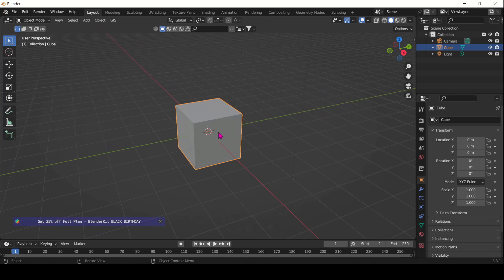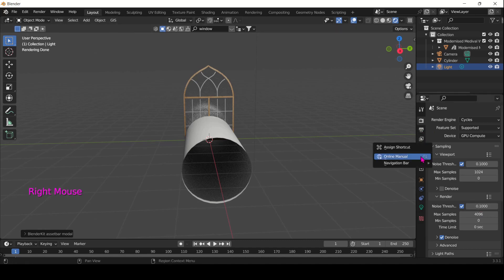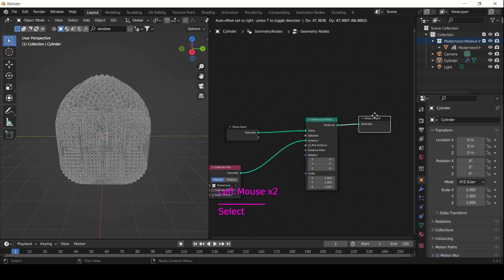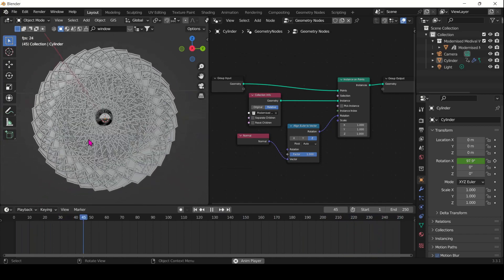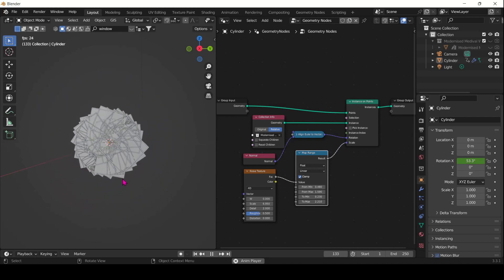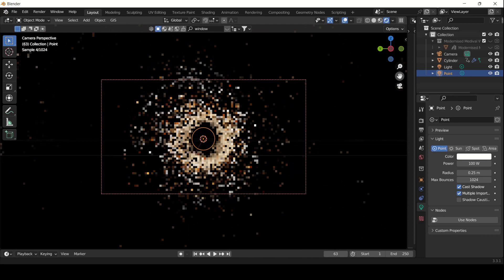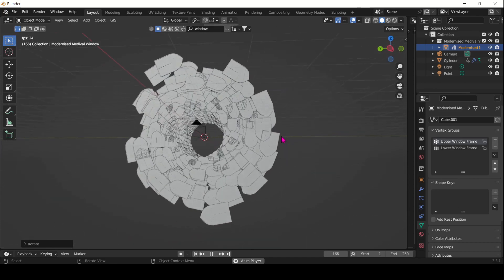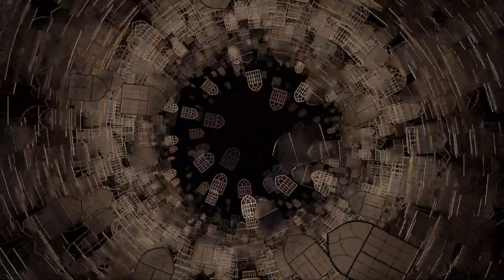Blender Tutorial - Create a Mesmerising Animation with Instancing in Geometry Nodes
Recently, I watched the "Multiverse of Madness" as well as del Toro's "Cabinet of Curiosities", both of which inspired me to create this animation. It involves a very simple set up in geometry nodes that yields hypnotising results. I hope you have fun trying it out!